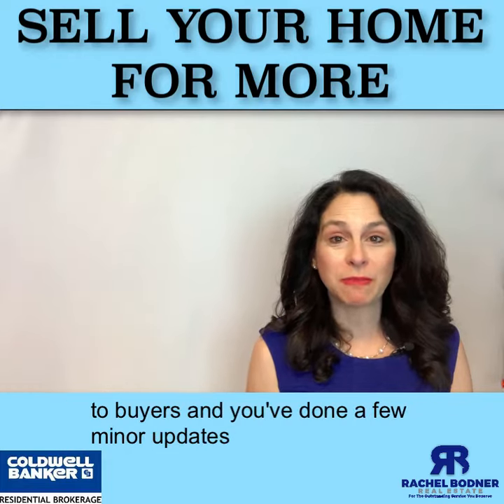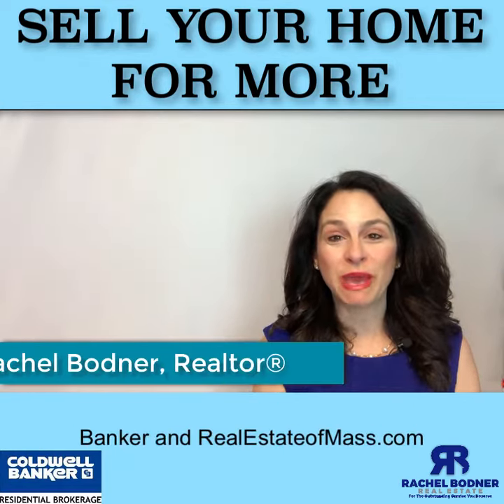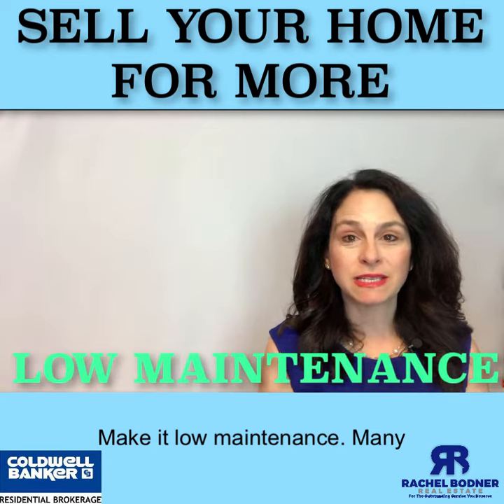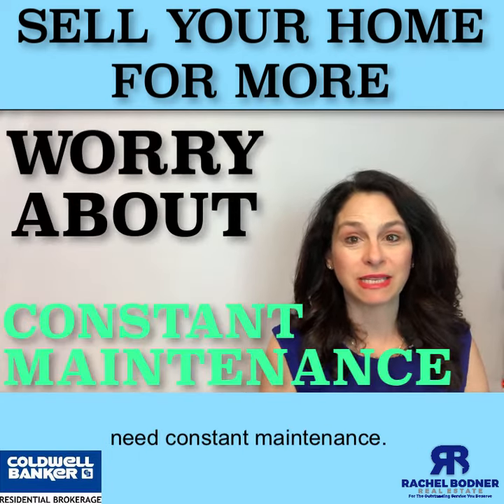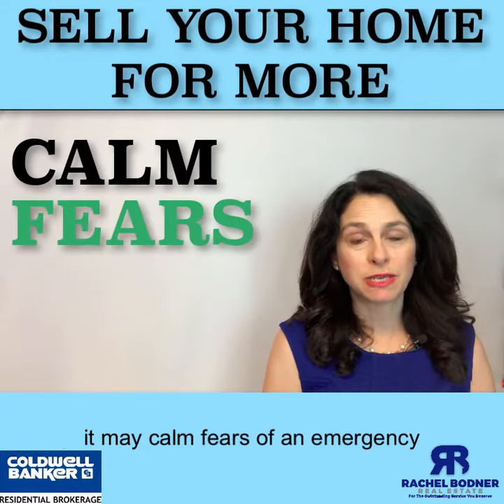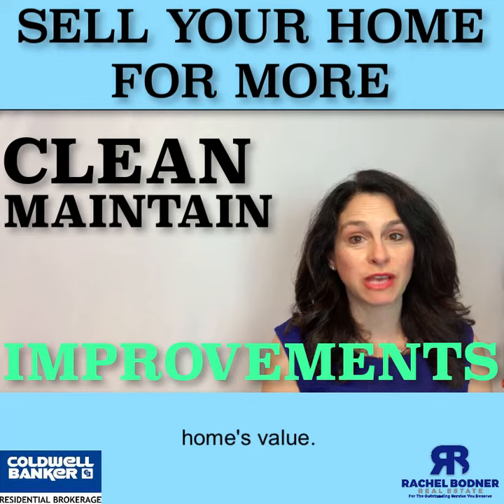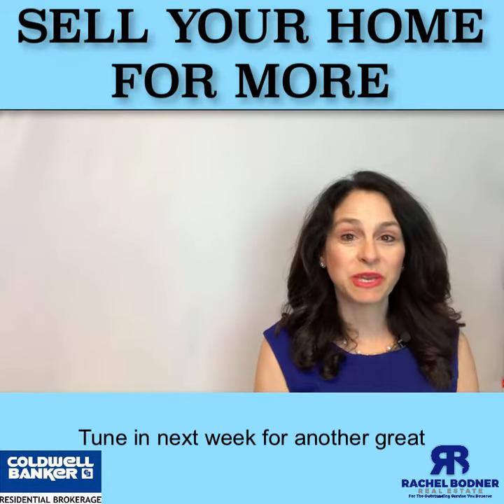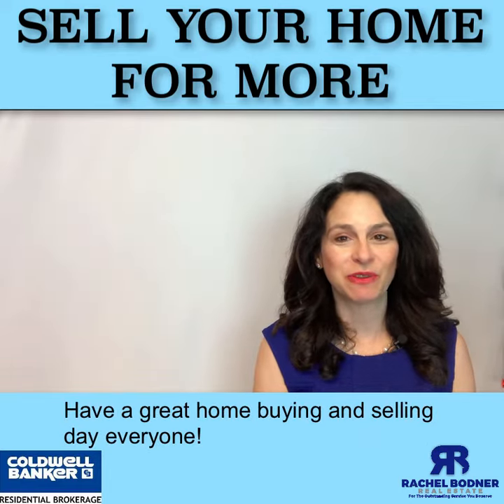How to get Top Dollar for your Home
How to get top dollar for your home (A few tips) Do you want to sell your Home for top dollar without spending a lot of $? There are things you can do that have proved to get a great return on investment. Watch this for some ideas!